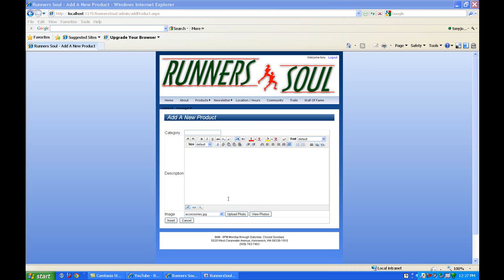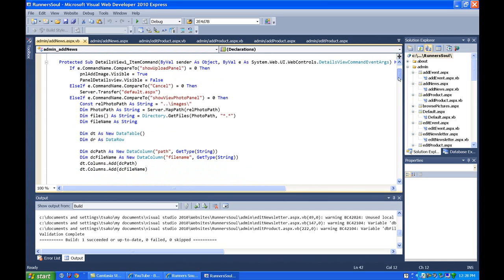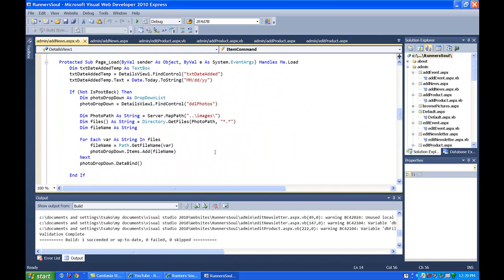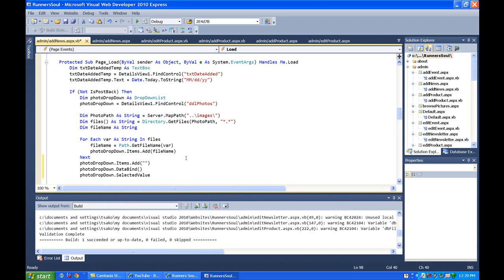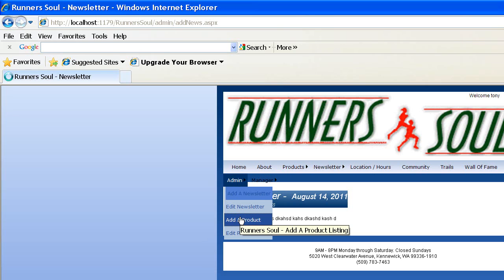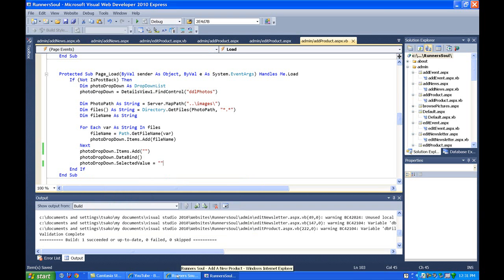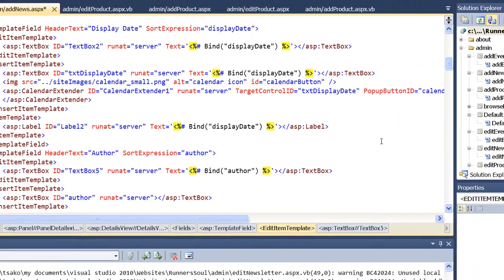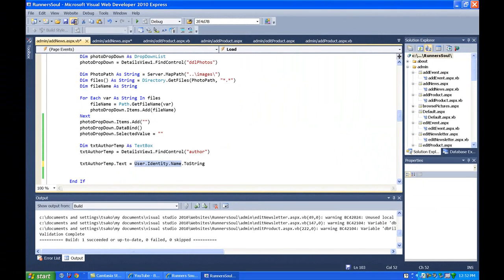asp b35b blank def image on add pages, add logged in user as def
Video 35 in the series that demonstrates updating an ASP.Net web site after getting user input and feedback. In this video we make it so that the image dropdownlist starts out with a blank entry on the add newsletter and add products pages. Prior to this change, the first image alphabetically appeared at the top of the list, so it looked like it was selected. By making it blank, the user will know that they have to either upload or select an image to have it display. We also add the currently logged in user as the default in the "Added By" textbox.